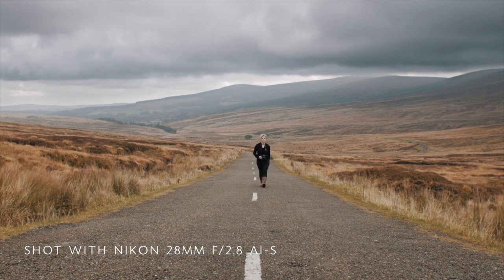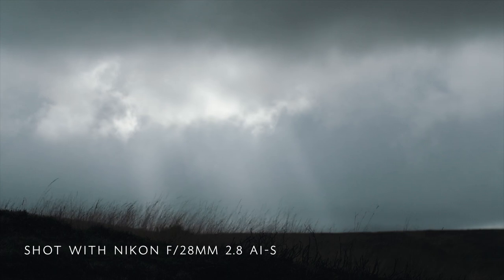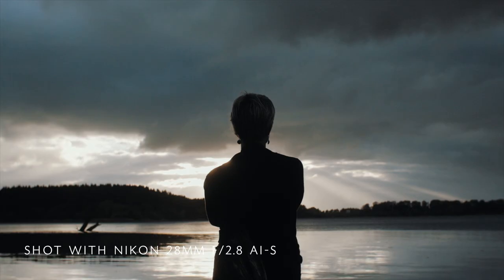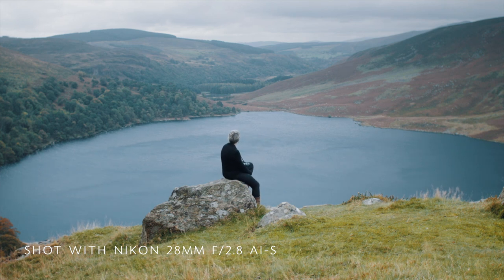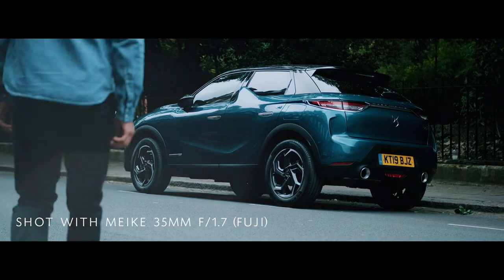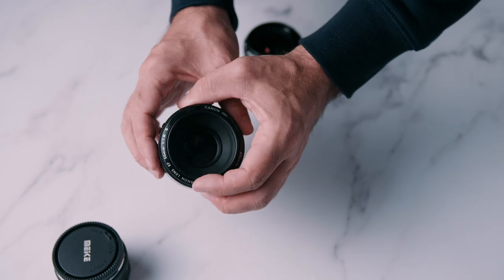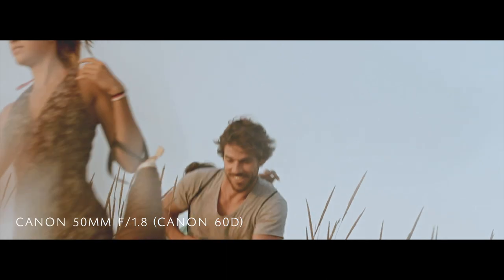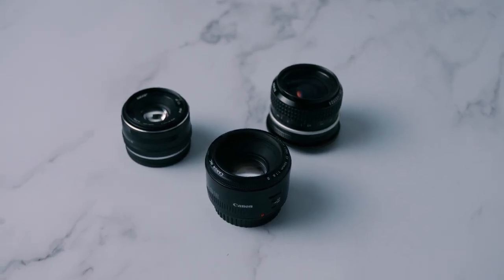OUR THREE FAVOURITE LENSES UNDER 100£ | FILMMAKING TIPS ON THE FLY: #4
Today we are going to talk about our favourite lenses under 100 quid.
We know that many people are obsessed with pixel peeping, sharpness and vignetting, etc.

EQUIPMENT USED:
- Sigma 18-35mm
- TIFFEN VR ND FILTER
2 Lenses under 100£